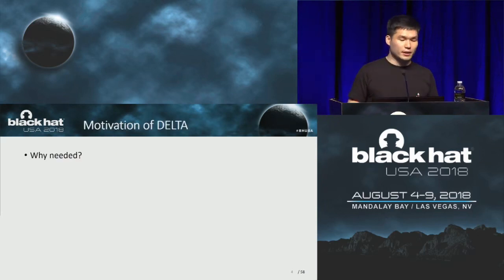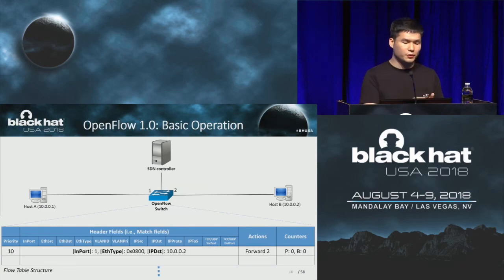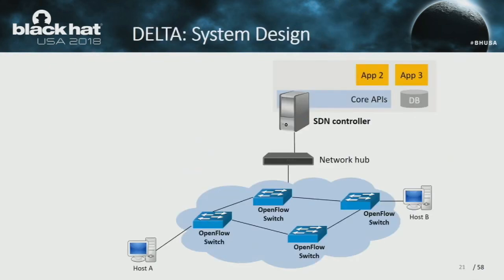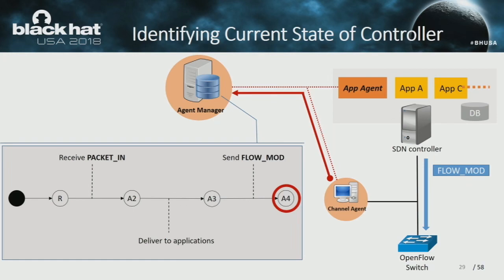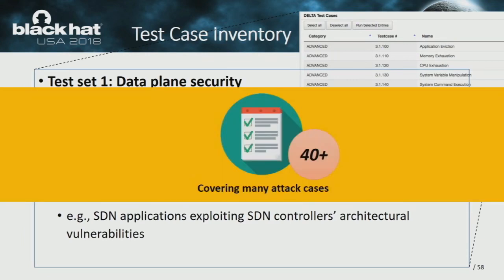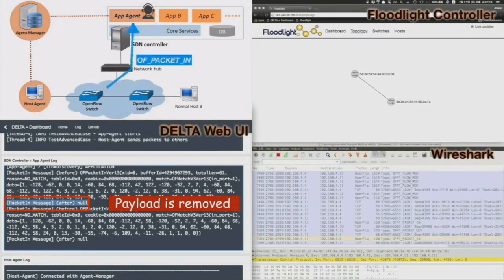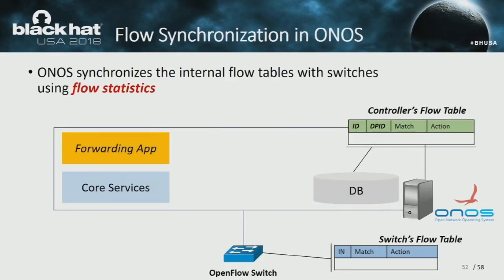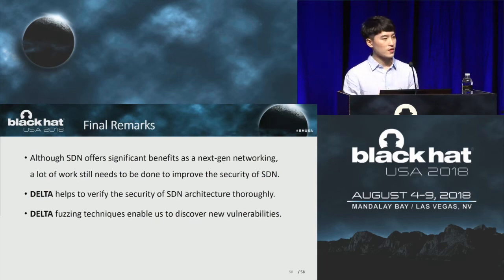The Finest Penetration Testing Framework for Software Defined Networks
Software-Defined Networking (SDN) is getting attention for the next-generation networking today. The key concept of SDN is to decouple the control logic from the traditional network devices so that network developers can design innovative network functions in a more flexible and programmable way. However, SDN is not always bringing advantages to us. Security experts have constantly raised security concerns about SDN, and some vulnerabilities have been uncovered in the real world. If SDN is not secure, how can we measure the security level of SDN environments?

In this talk, we introduce a powerful penetration testing tool for SDN called DELTA, which is officially supported by Open Networking Foundation (ONF). First, DELTA can automate diverse published attack scenarios against various SDN components from testing to evaluating. Also, to discover unknown vulnerabilities that may exist in SDN, DELTA leverages a blackbox fuzzing technique that randomizes different control flows in SDN. It enables us to systemically reveal unknown security issues rather than the empirical and ad-hoc methods that most previous studies use. By using DELTA, anyone can easily and thoroughly test not only popular open source SDN controllers (i.e., ONOS, OpenDaylight, Floodlight, and Ryu), but also SDN-enabled switches (i.e., OpenvSwitch, HP, and Pica8) in the real world.

We will show nine new attack cases that have been found by DELTA but never been announced before.

Also, we will discuss:
- What control flows are in SDN, and why those are important as a key feature compared to the traditional networks.
- What key components and workflow of DELTA to attack the real SDN components.
- Which nine new attack cases have been discovered by DELTA, and we will demonstrate it. For example, one of the new attacks violates the table condition, leading to the black hole of handling packets in the switch.